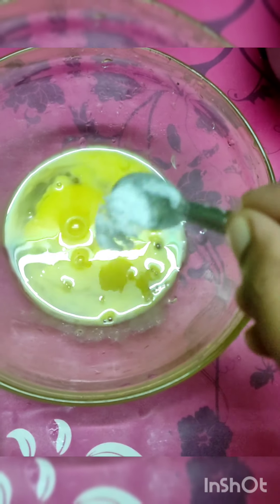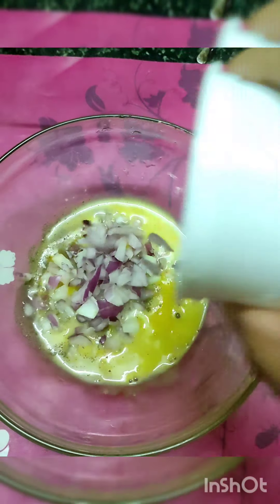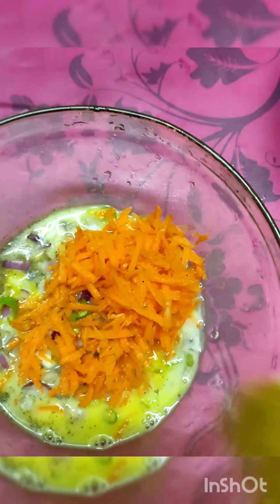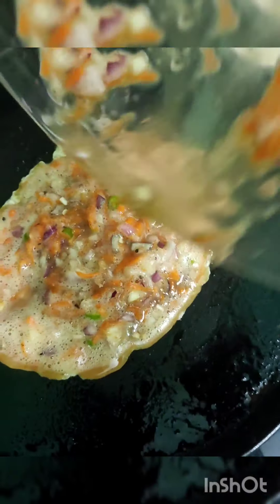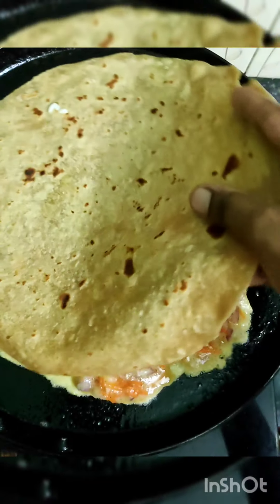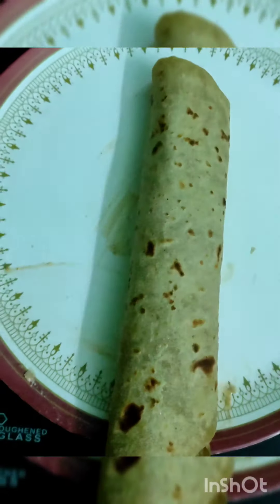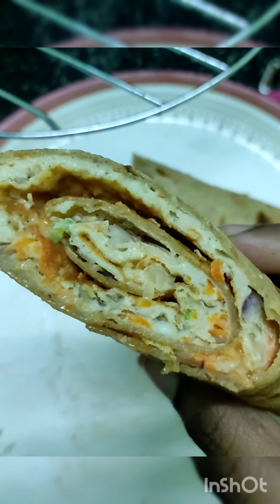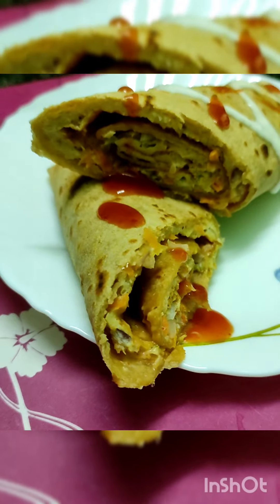Leftover recipe#chappathi roll# சப்பாத்தி றோல்